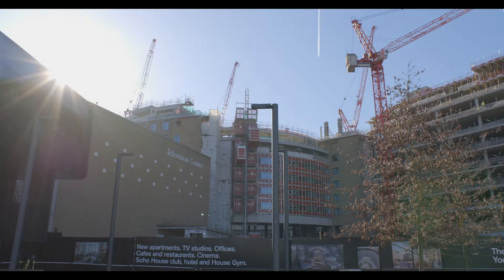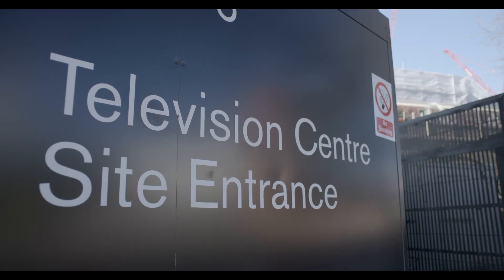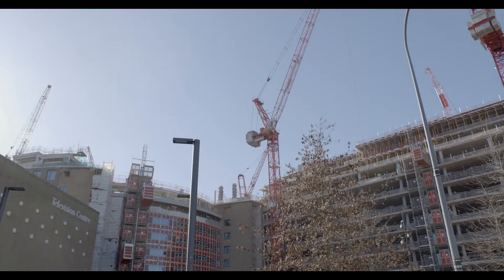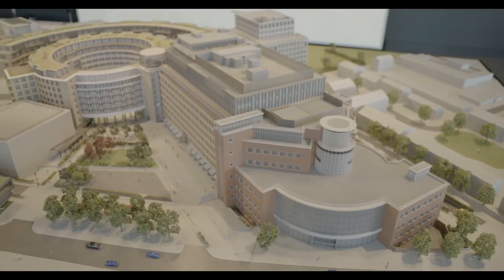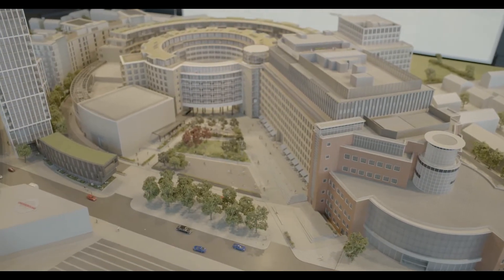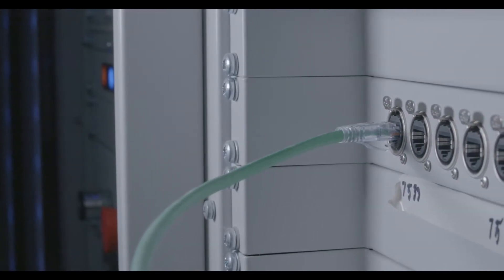BBC Studioworks future-proofs with 4K over IP from Sony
BBC Studioworks has partnered with Sony to deliver 4K over IP in its Television Centre studios at the newly refurbished White City site in Central London.